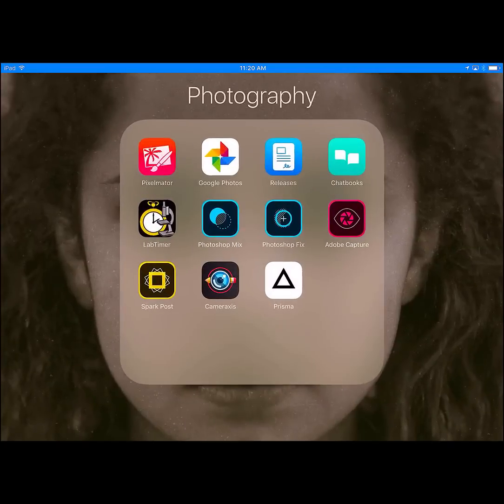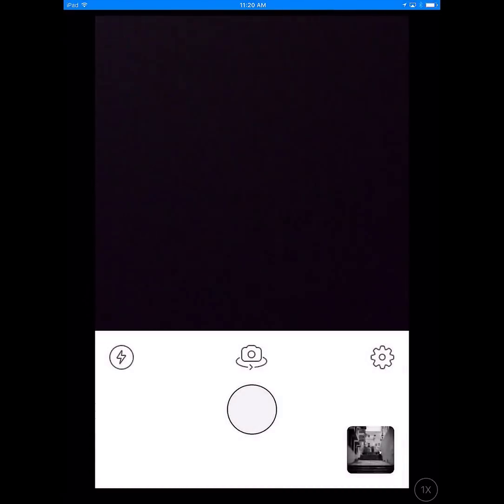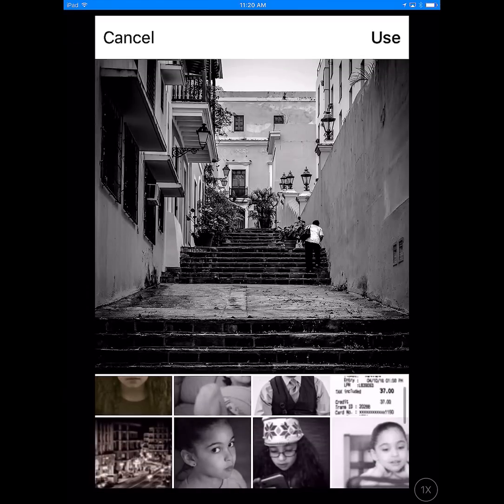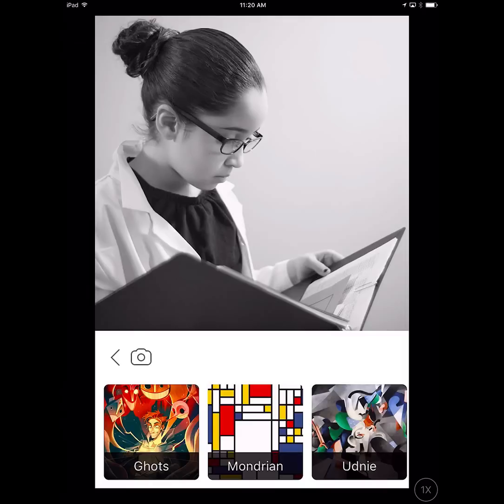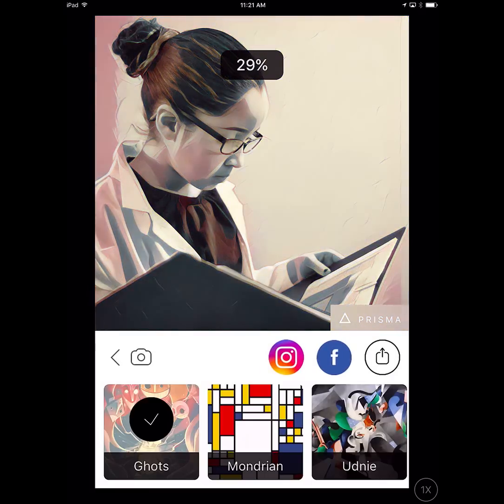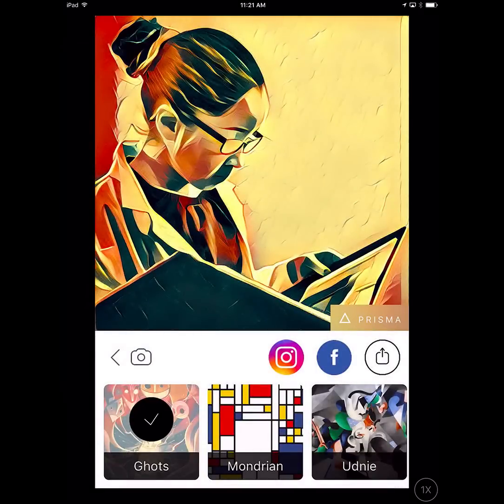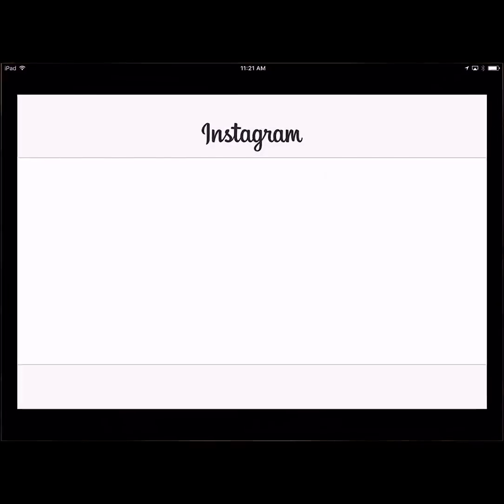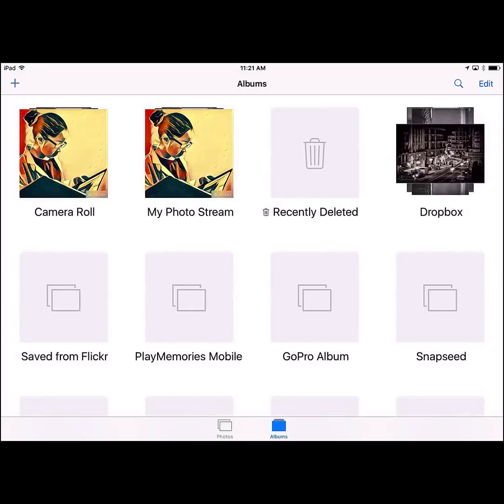Prisma iPad App Quick Walk Thru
Prisma iPad app quick walk thru with sharing on instagram.
This is just a quick example of Prisma. It is an iPhone app, but looks and works great on the iPad. A lot like Instagram.